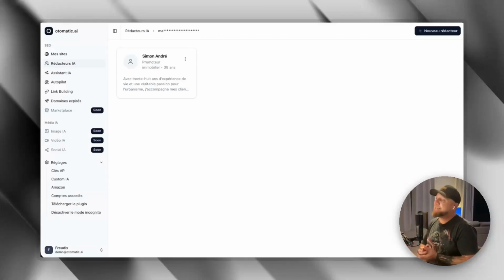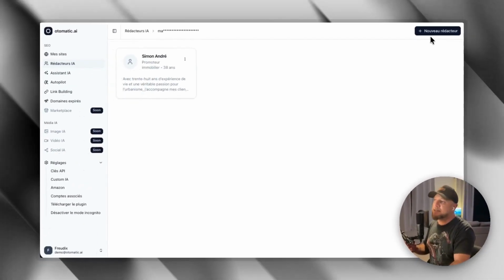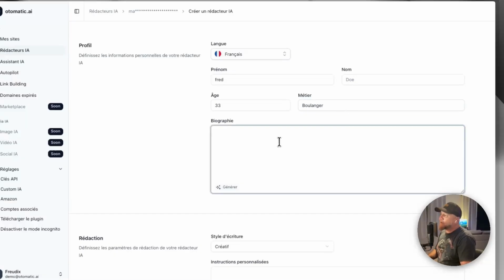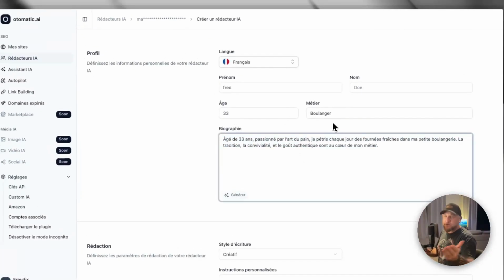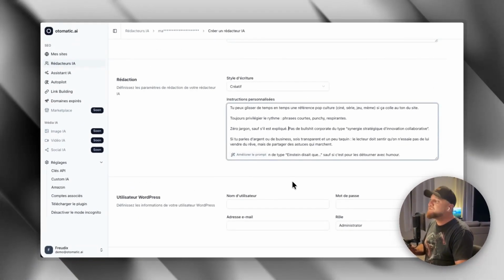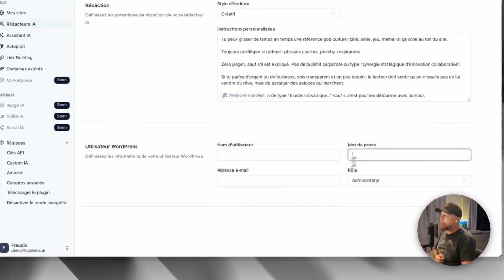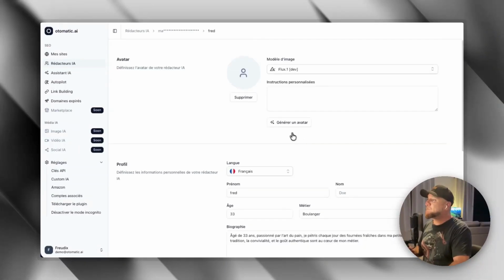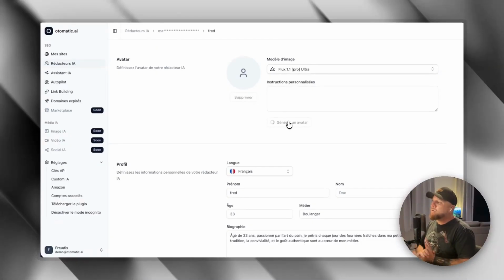Create AI writers with otomatic.ai